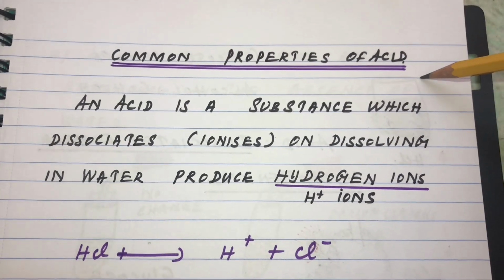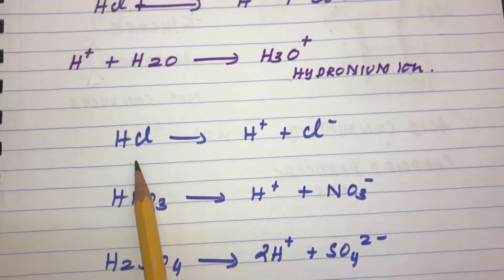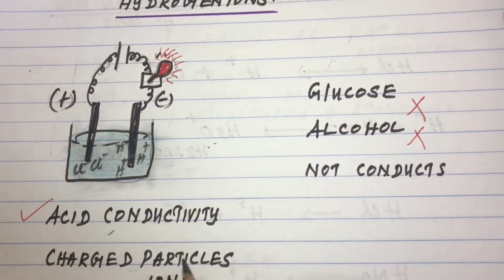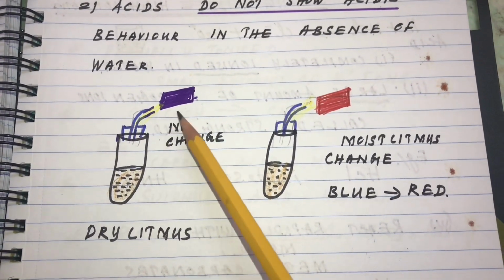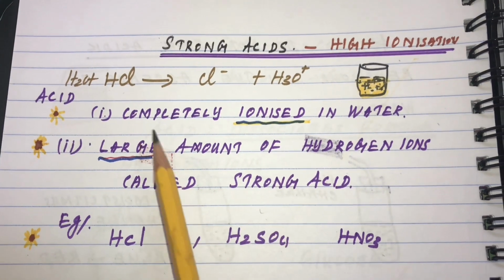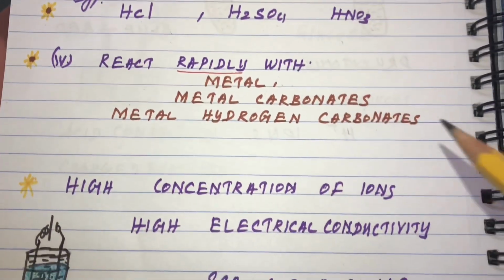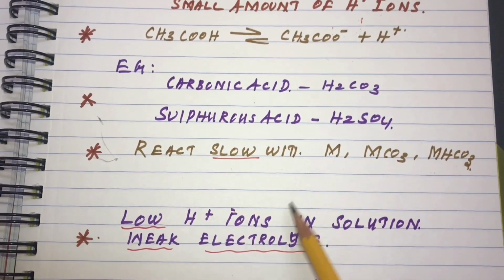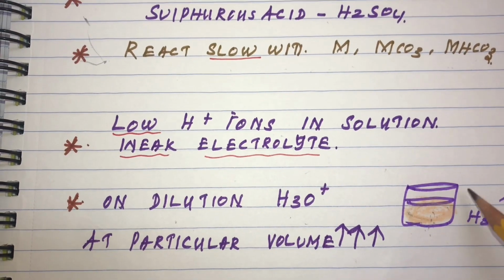Common properties of acids-strong and weak acid |ncert10th science |science for competitive exams